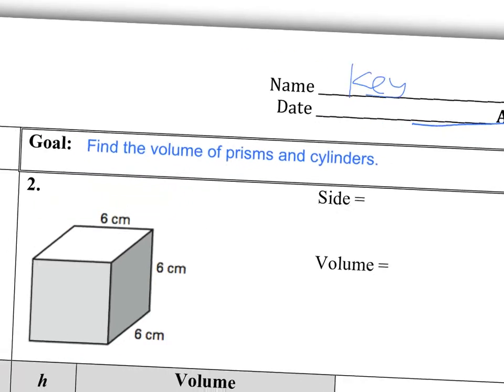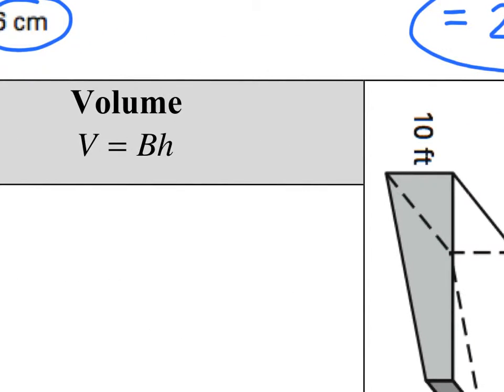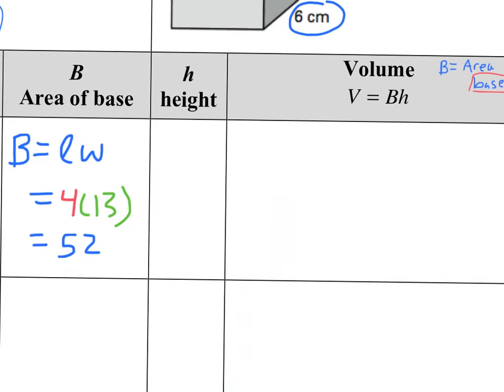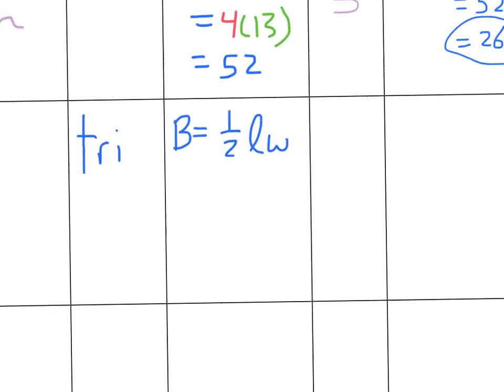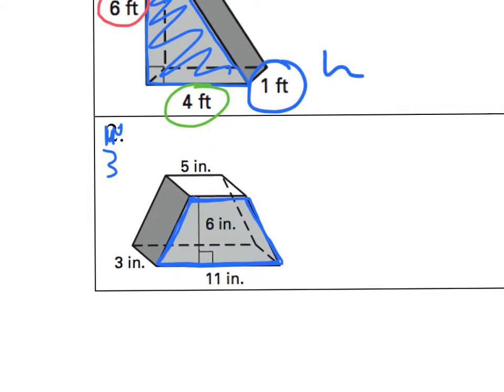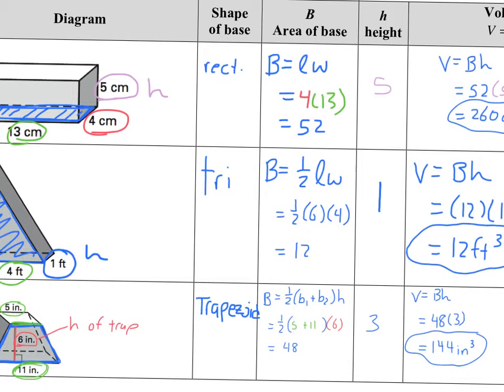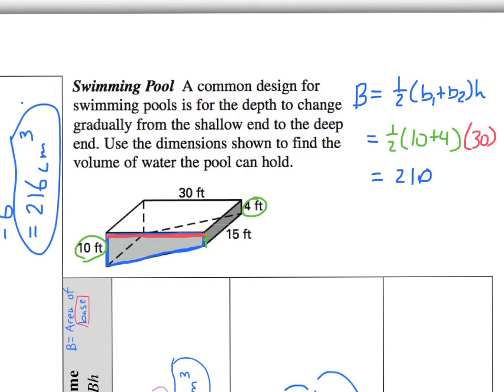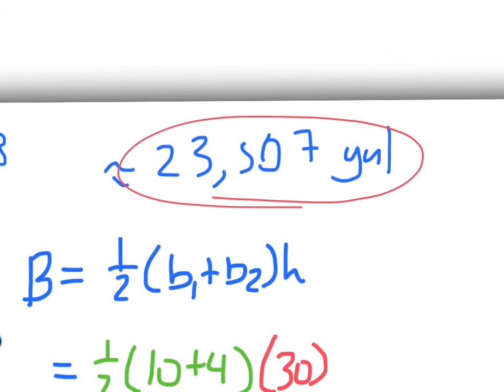Geometrty 10-2 Volumes of Prisms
Welcome to Volume! We get to find the three-dimensional capacity of solids! V = Bh. Fun for the whole family.